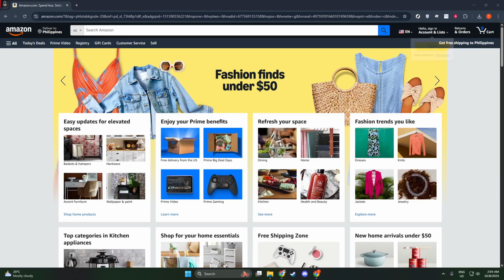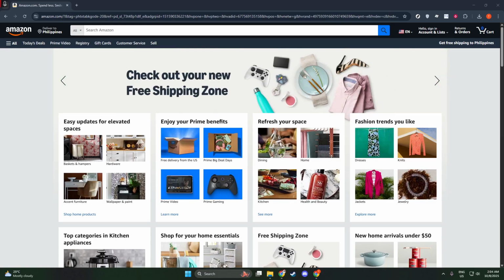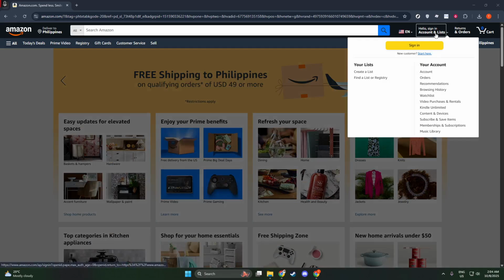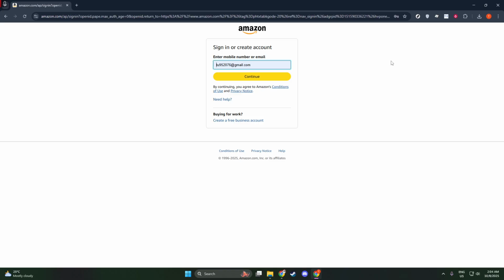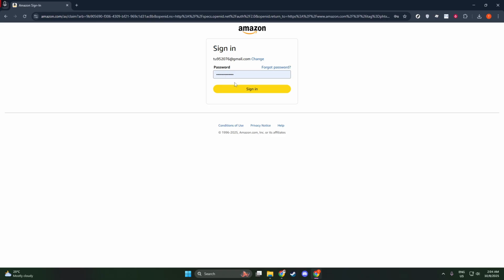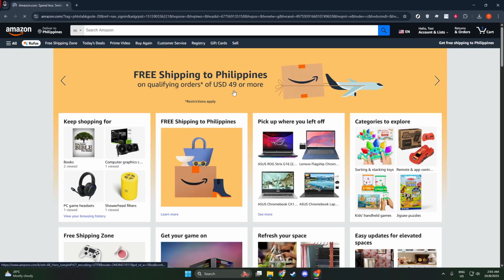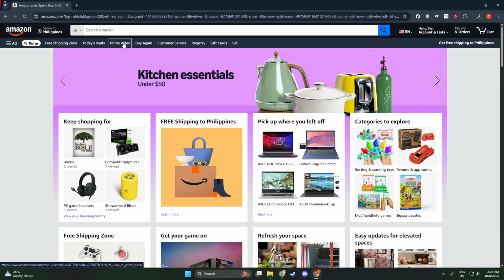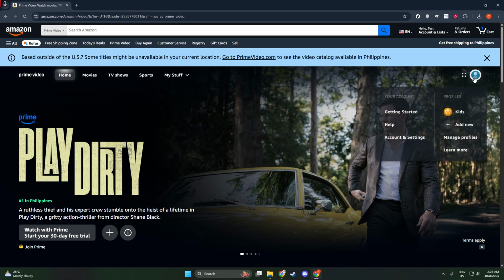How to Log In to Amazon Prime | Step-by-Step Tutorial 2025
In this video, we’ll show you how to log in to your Amazon Prime account. You’ll learn how to access your account using the Amazon website or app, enter your email and password, and troubleshoot common login issues. We’ll also cover tips for staying signed in securely and managing multiple devices with your Prime account.